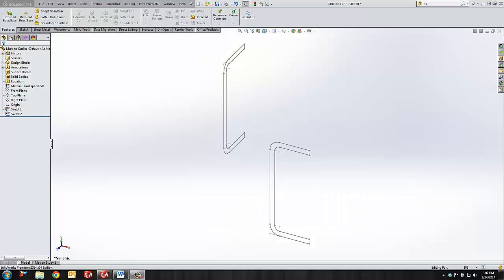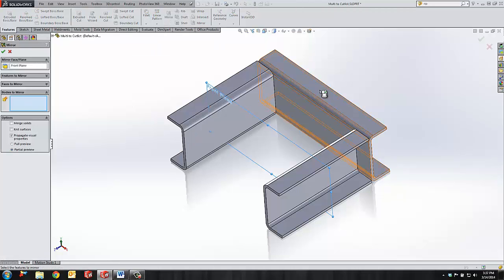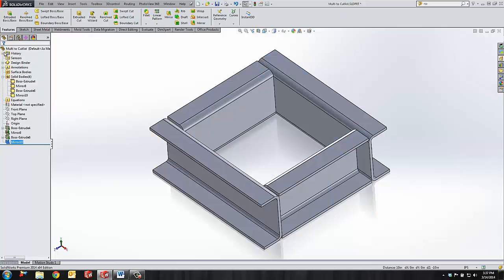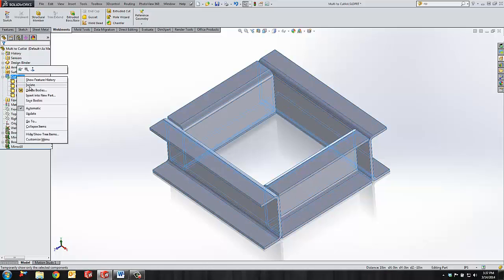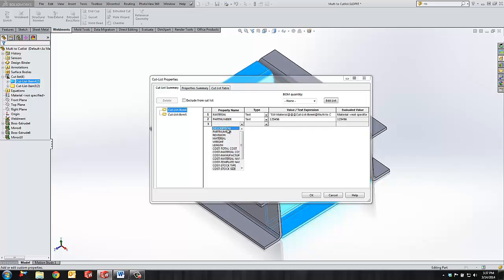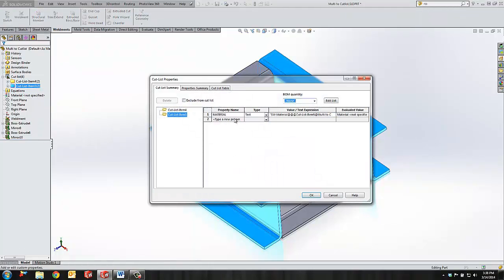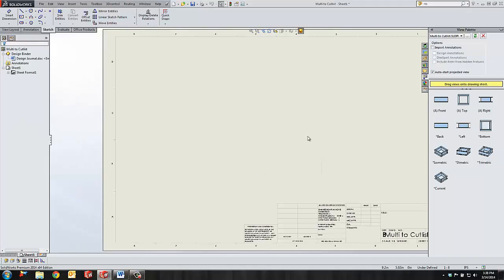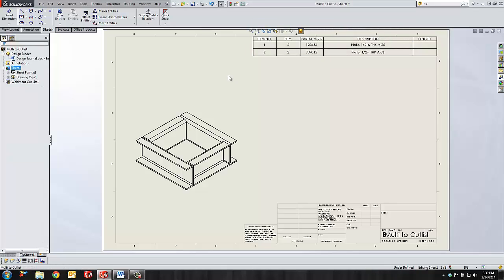SOLIDWORKS – Converting Multibody to Weldment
Learn how to take a multibody part created with normal features and convert those bodies to a weldment members with a cut-list in SOLIDWORKS.

Quick Tip presented by Dane Potter of GoEngineer.